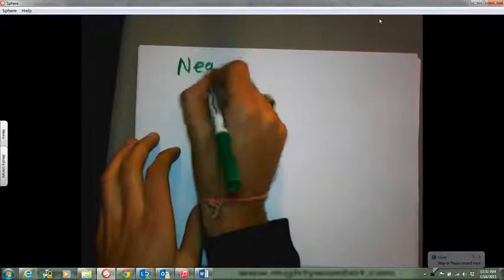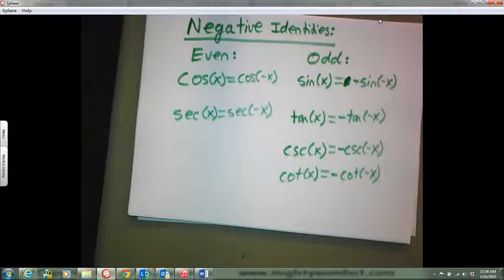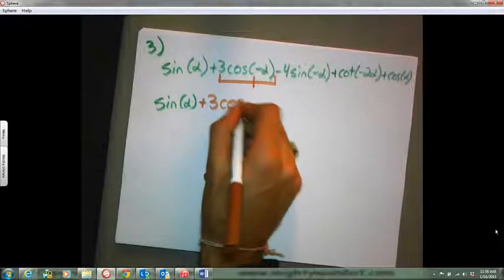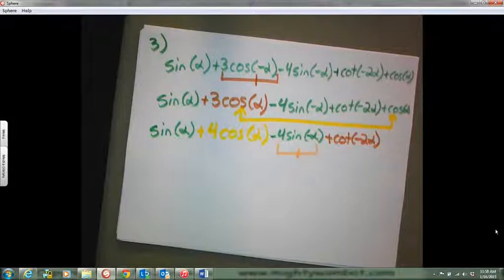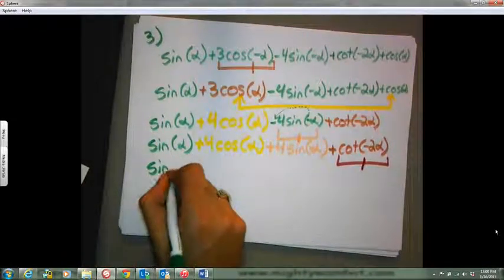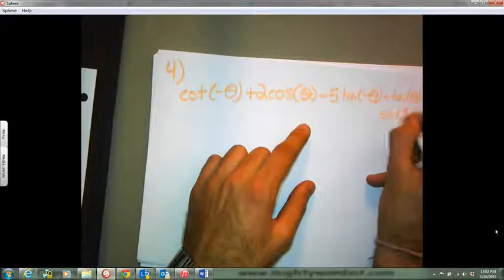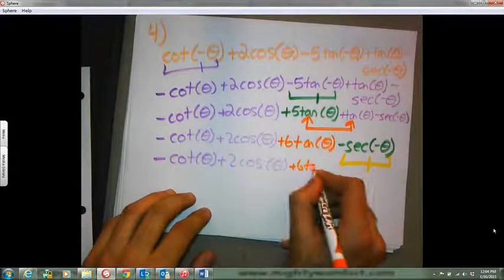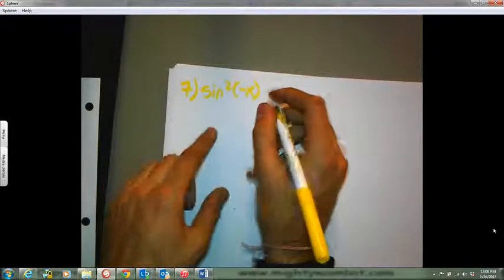Pre-Calculus_January 16_Part 1_Trignometric Identities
Trignometric Identities